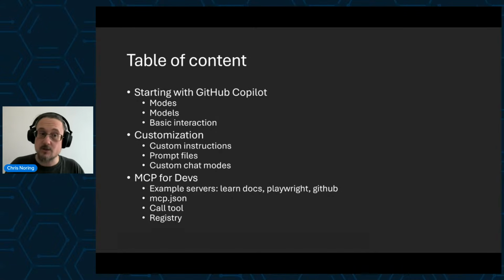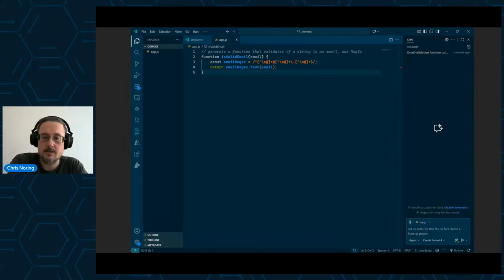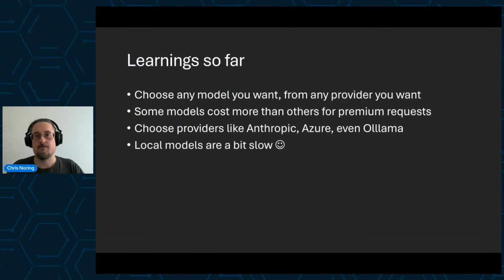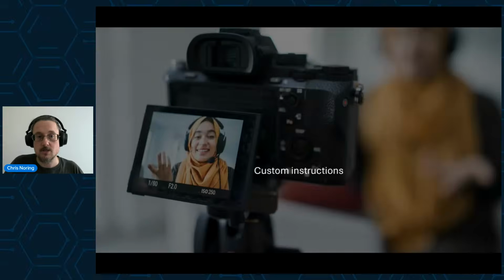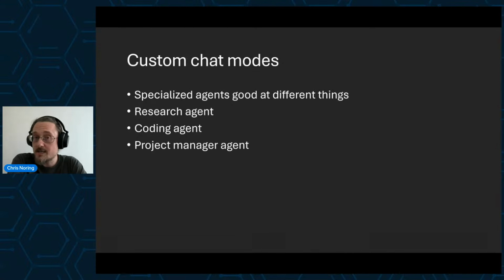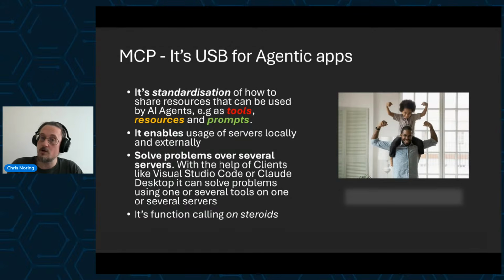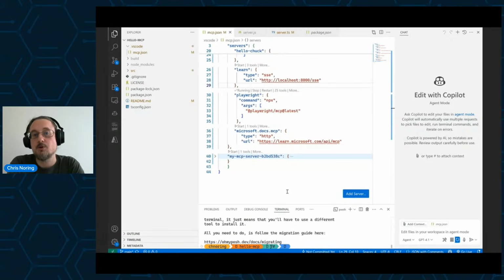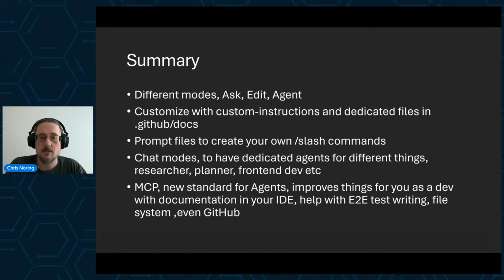VS Code Dev Days: APAC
Join us for a hands-on livestream where you'll learn how to unlock the full potential of VS Code and GitHub Copilot and elevate your coding experience. Whether you're a beginner or an experienced developer, this session will introduce you to AI-assisted development workflows, helping you write better code, faster.

💡 Get Started: Download VS Code and activate your free GitHub Copilot account for VS Code to be ready for all the hands-on exercises.

Chapters:
00:06 - Welcome and Housekeeping
00:49 - Introducing Chris Noring and Session Overview
02:07 - GitHub Copilot Basics and Interaction Modes
04:51 - Ask Mode: Prompting and Inline Suggestions
07:59 - Agent Mode: Automating Project Setup
13:04 - Demo: Agent Mode in Action
17:14 - Choosing and Switching Models
21:08 - Custom Instructions for Project-Level Guidance
26:29 - Splitting Custom Instructions into Dedicated Files
34:32 - Creating Prompt Files and Slash Commands
38:08 - Custom Chat Modes and Specialized Agents
47:10 - Understanding Model Context Protocol (MCP)
50:10 - Installing and Using MCP Servers
54:51 - Demo: Microsoft Docs MCP Server
57:05 - Demo: Playwright MCP Server for E2E Testing
1:01:06 - Demo: File System MCP Server
1:04:54 - Recap and Key Takeaways
1:07:32 - Live Q&A Session

[eventID:26203]